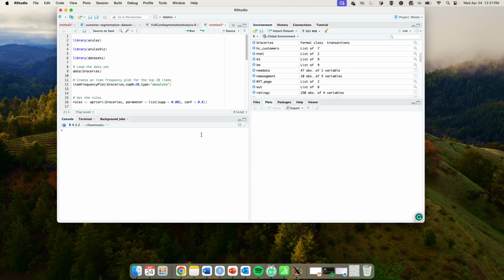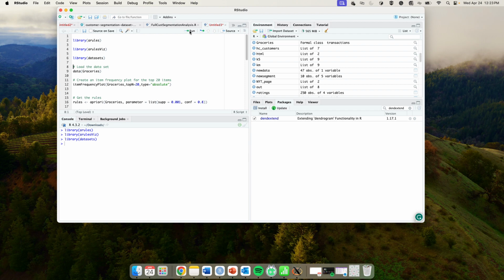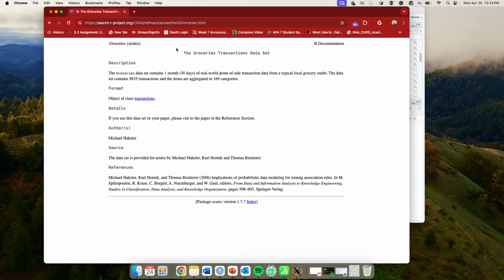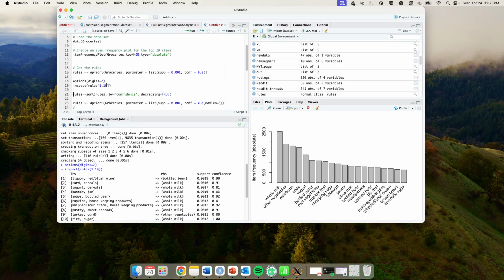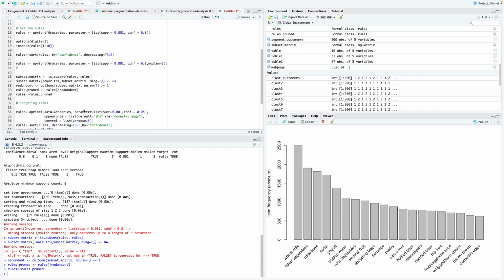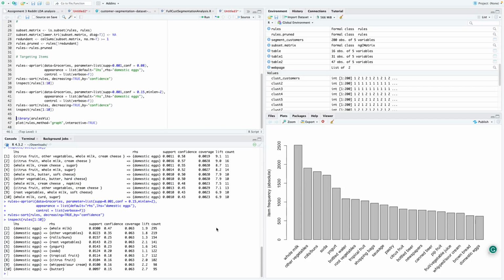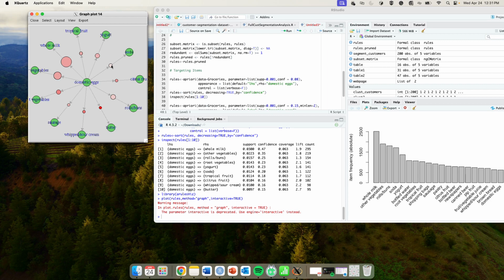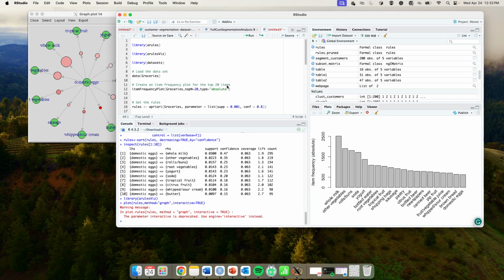Market Basket Analysis Tutorial in RStudio for Strategic Planning (2024)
In this comprehensive tutorial, learn how to perform Market Basket Analysis using RStudio. Market Basket Analysis is a powerful technique for helping businesses uncover valuable insights from transaction data, enabling strategic planning and targeted marketing efforts. Follow along with step-by-step instructions and code examples to master this essential skill in data analysis. Stay ahead of the competition by harnessing the potential of Market Basket Analysis for your business decisions. Watch now to level up your strategic planning game!